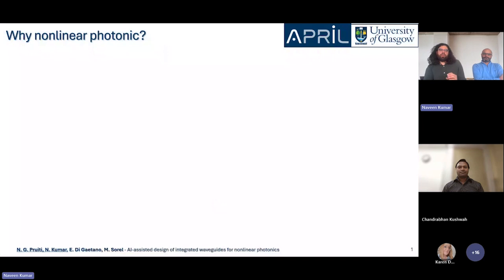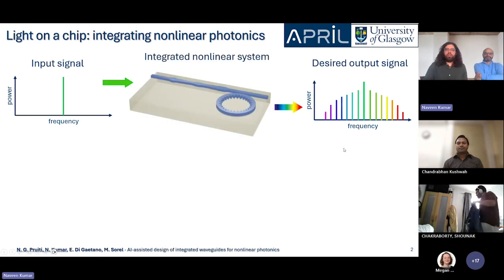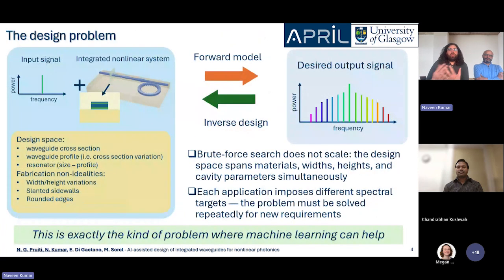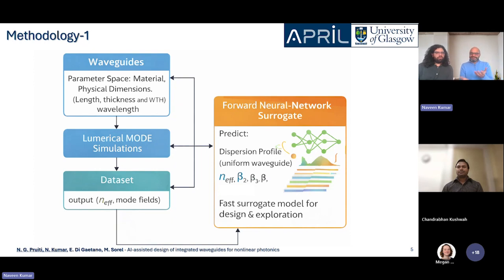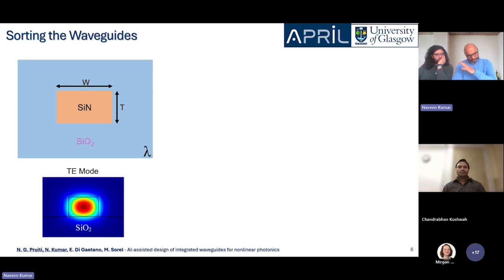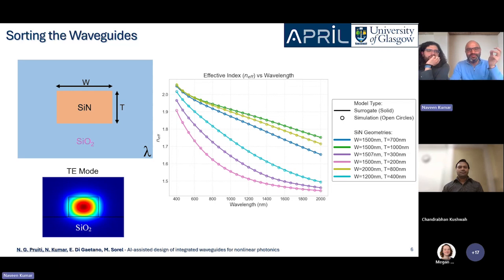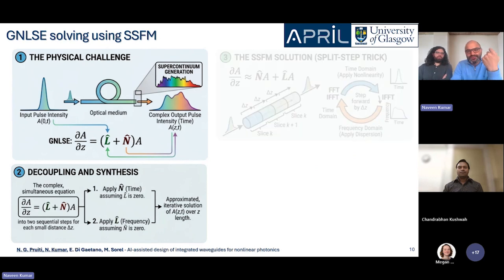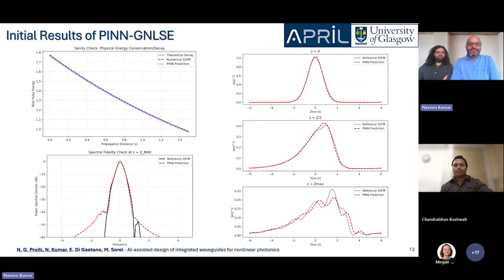Webinar | AIR-SNOW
AI-Driven Inverse Design for Enhanced Photonics: Surface Roughness and Non-Linearity Optimized Waveguides (AIR-SNOW)

AI-Assisted Design of Integrated Waveguides for Nonlinear Photonics

Nonlinear photonic integrated circuits are key enablers for applications in optical sensing, metrology, and quantum technologies, where precise control over the spectral output from frequency comb generation to parametric processes is essential. However, the design of waveguides and resonant cavities with tailored nonlinear and dispersive properties remains a computationally demanding inverse problem, typically requiring extensive simulation sweeps over large parameter spaces.

This talk presents an AI-driven framework for the inverse design of integrated waveguides targeting nonlinear applications. The approach combines finite-difference eigenmode simulations to build a dataset of optical modes across a range of waveguide geometries and materials, feedforward neural networks as fast surrogates for modal and dispersion profiles, and physics-informed neural networks to solve the nonlinear propagation equations. The longer-term objective is to integrate these components within a generative adversarial network capable of mapping a desired output spectrum directly to an optimised waveguide design. The current status of the framework and future directions will be discussed.

Dr. Natale G. Pruiti

Dr. Natale G. Pruiti is a Research Associate at the University of Glasgow, working on integrated photonics, with a particular focus on low loss visible platforms and nonlinear optical devices. His research spans process development, integrated photonic device optimisation, and nonlinear device engineering, with experience ranging from fabrication-aware modelling to system-level performance analysis. His interests lie at the intersection of scalable visible photonic platforms, advanced design methodologies, and emerging applications in nonlinear and quantum photonics.

Dr. Naveen Kumar

Dr. Naveen Kumar (Ph.D.) is post-doctoral research associate in DeepNano Group in the Electronic and Nanoscale Engineering Division, University of Glasgow. His research revolves around different semiconductor devices including ultra-scaled FETs, solar cells, photodiodes, HEMT, Quantum Dots, etc. and their prospective applications. He is currently working on unravelling the interfacial behaviour of different FET based chemical/biological sensors using different classical and semi-quantum analytical models.